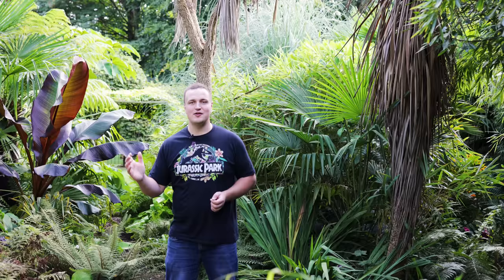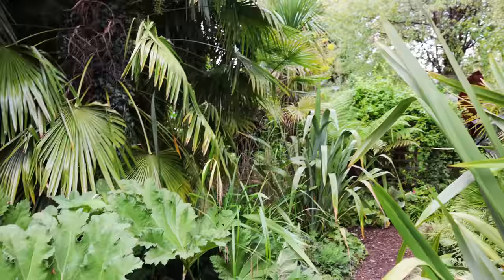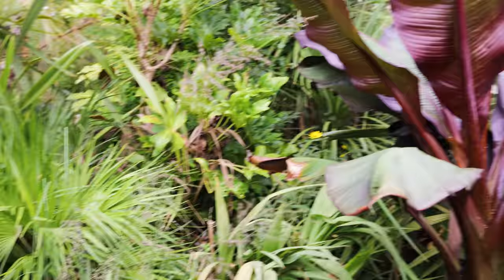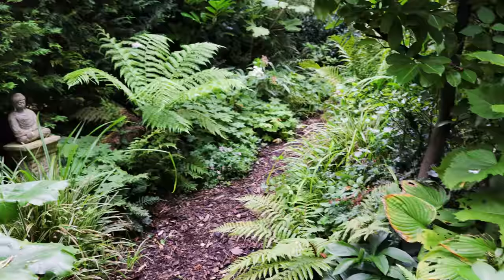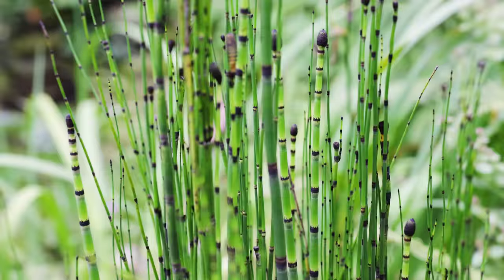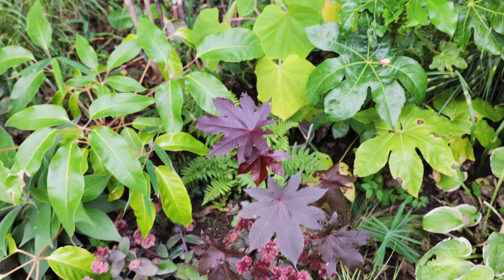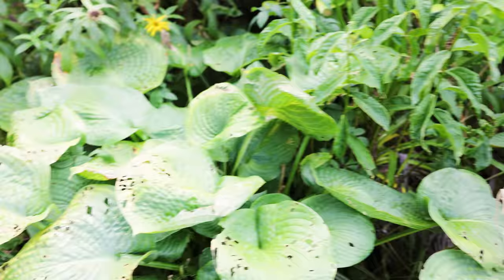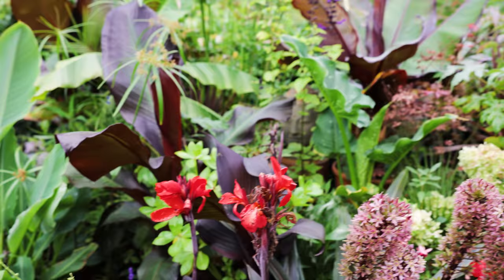A September Exotic Garden Tour at Winterton, Lincolnshire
Today's video is a little September evening tour of Jane & Allan Scorer's fantastic established exotic garden in Winterton, North Lincolnshire. A garden that's been lovingly developed for 40 years, they open the garden for the NGS and present a fantastic mixture of exotic jungle style planting alongside a vibrant and colourful tropical style display of flowers, bulbs, rare succulents and potted plants from around the world. In this video I talk about creating a jungle or exotic garden with a structure of hardy, evergreen low-maintenance exotics, how to add personality to a garden and how you can create a tropical style garden in all kinds of garden conditions, locations and even if you don't have a lot of overwintering space.

0:00 Intro
2:23 Exotic jungle garden tour with palms & exotics at Winterton, UK
5:12 Bananas, Tetrapanax and big leaved exotic plants for UK gardens
7:10 Exotics, plants for shade and planting the plants YOU want to grow
11:22 Prunus serrula Tibetan Cherry bark & an unusual Trachycarpus fortunei
13:12 Exotic underplanting & a jungle pond with tree fern
15:16 A blend of exotics, foliage plants & flowers to create a garden with personality
16:17 Exotic planting ideas in the Not So Secret Garden
18:33 Agave americana, hardy Yuccas and desert style planting
20:45 Tropical style display & colourful potted exotic plants
24:46 Tropical garden design, hardy planting & plant care tips for UK gardens

Thanks,

George